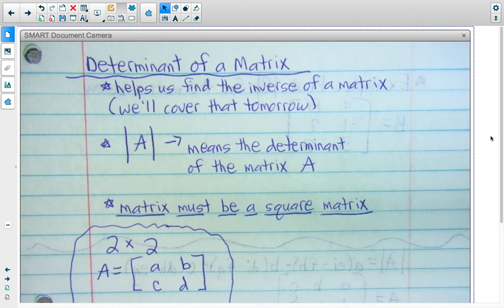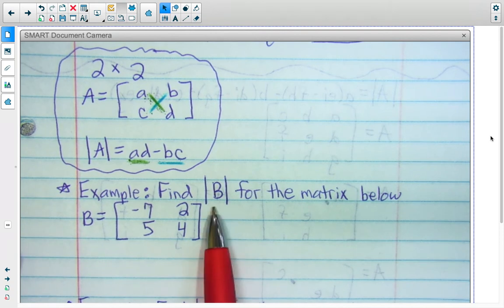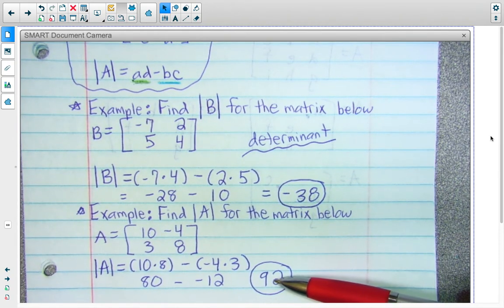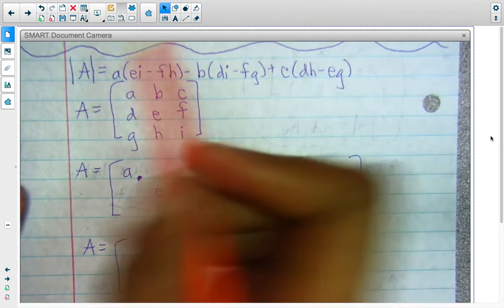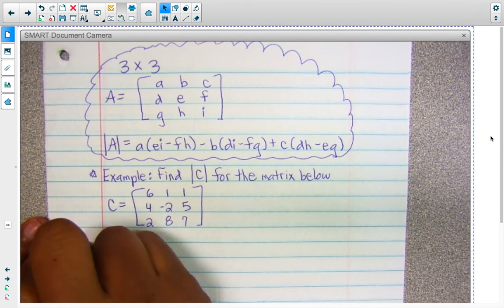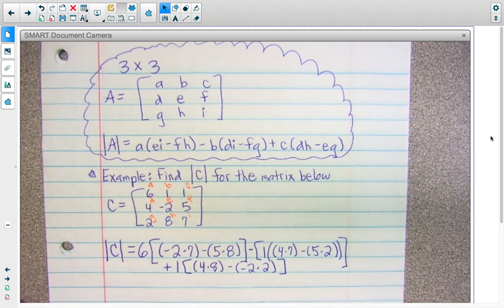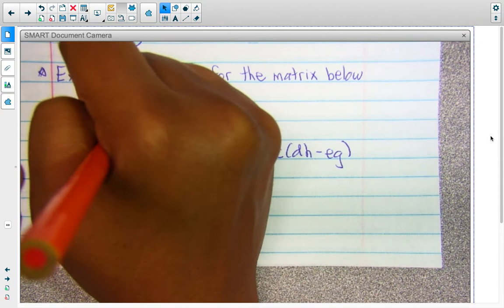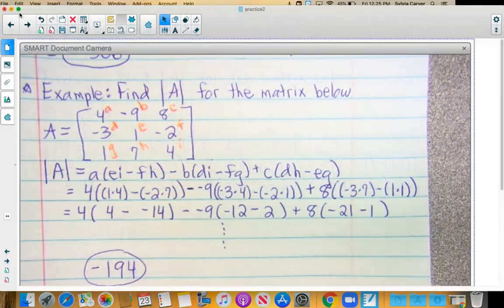Determinant of a Matrix